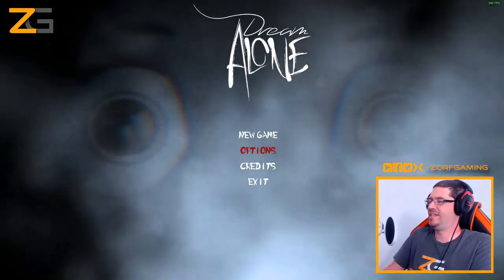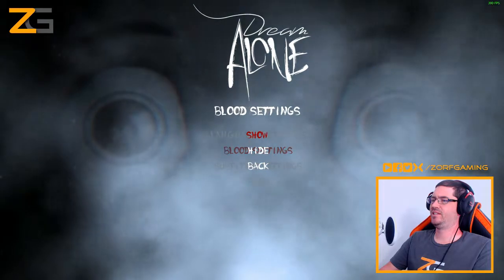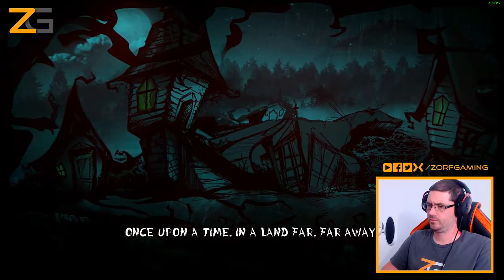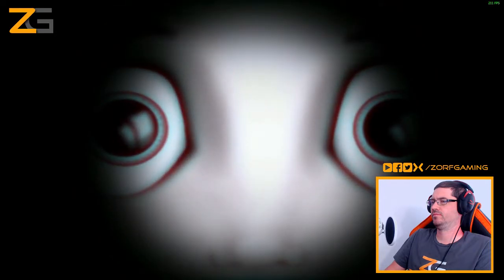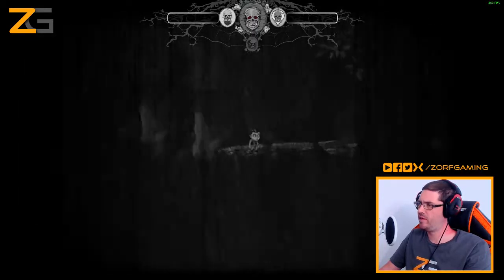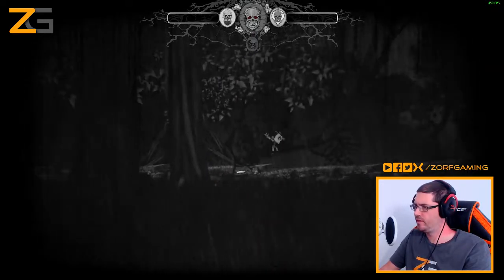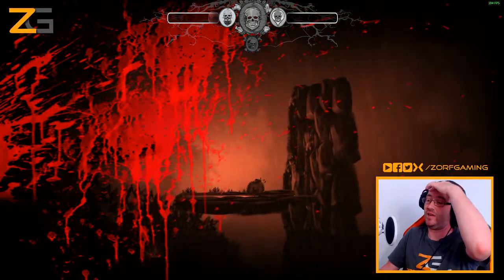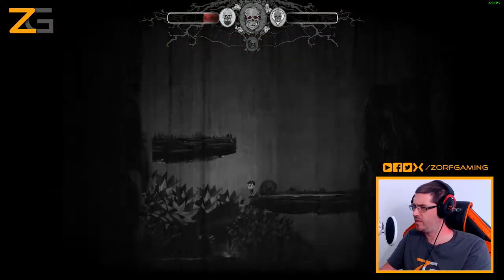Dream Alone - FIRST LOOK Gameplay - Dark Forest - Zorf Gaming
Complete playthrough of the level "Dark Forest" in a First Look at Dream Alone.